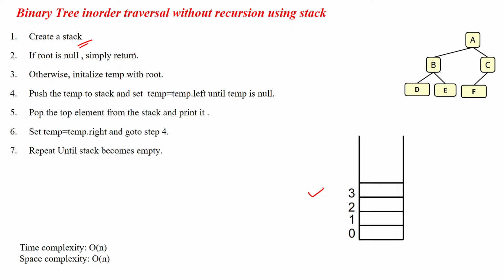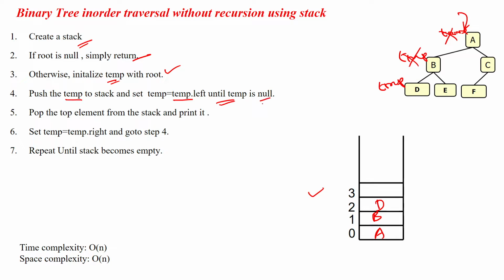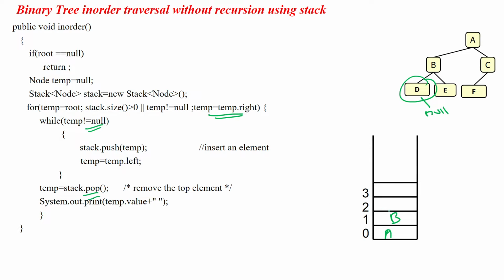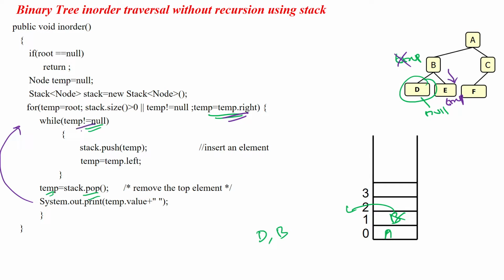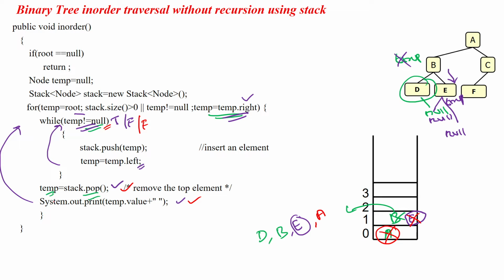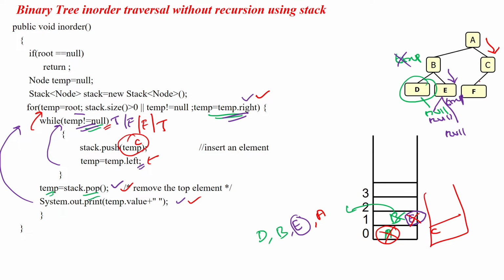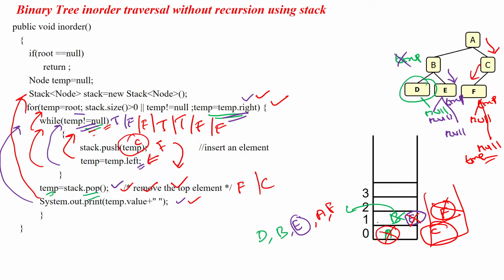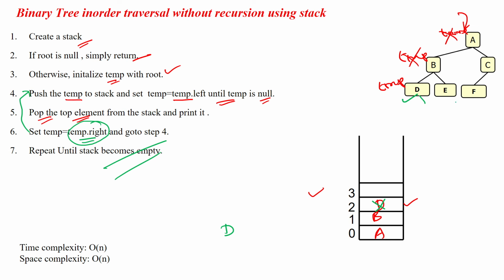72 Binary tree inorder traversals without recursion in Java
Binary tree inorder traversals without recursion in Java